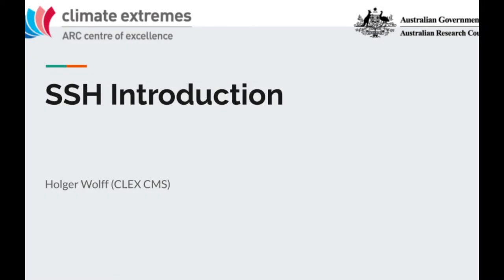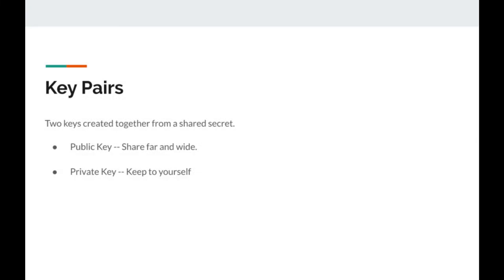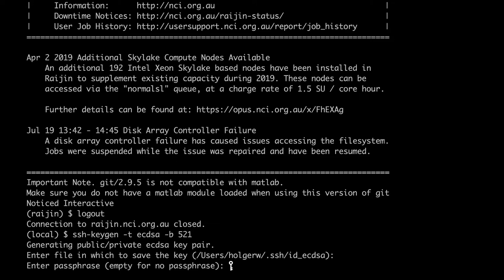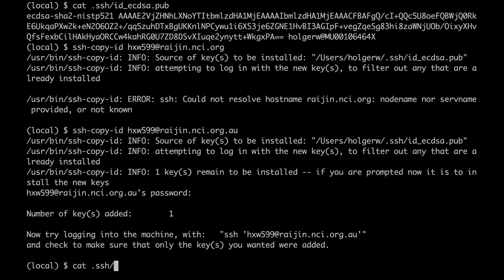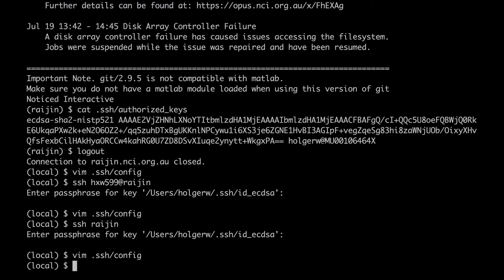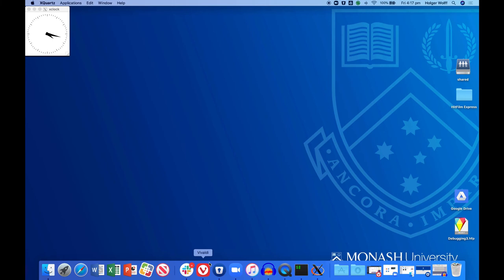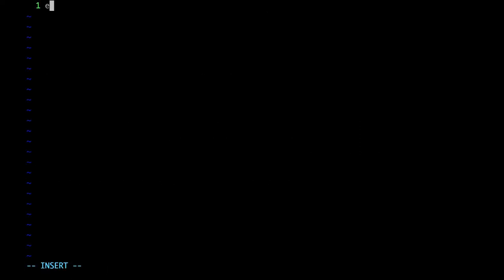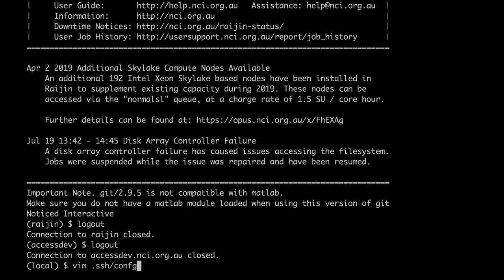SSH Introduction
This is a short introduction in the most important features of SSH (as decided by me, Holger Wolff, and in regard to the researchers of CLEX

A few relevant links:

For MacOS users: In order to get X11 forwarding to work, you will need XQuartz, which you can get

For Windows Users: You will need an X11 Server. The most common one used is Xming, which has an old, but free version or a more recent non-free version (10 GBP)

The most popular SSH client for Windows is PuTTY, available
It does include an SSH Agent called Pageant.